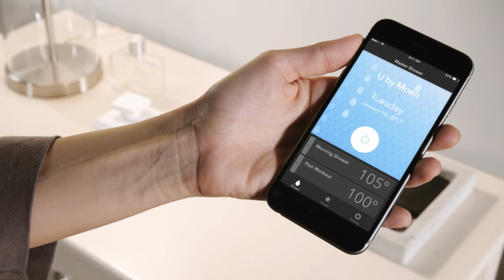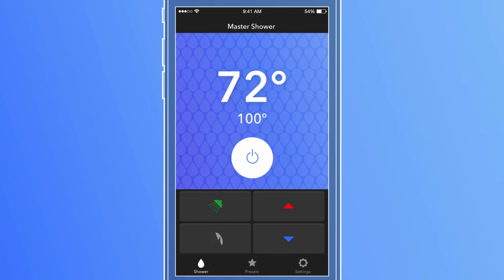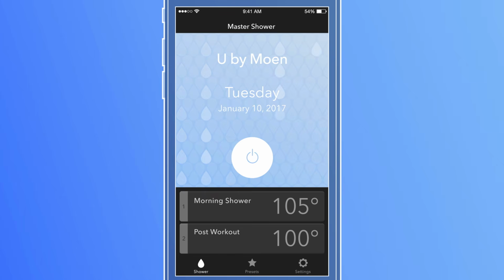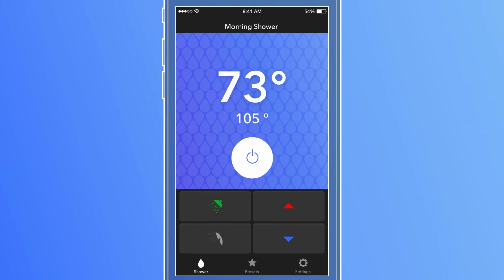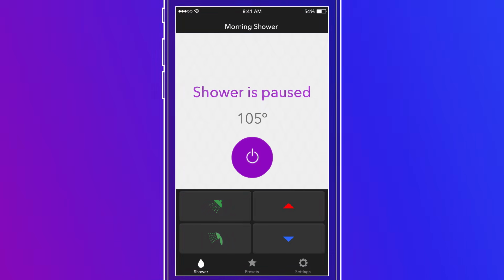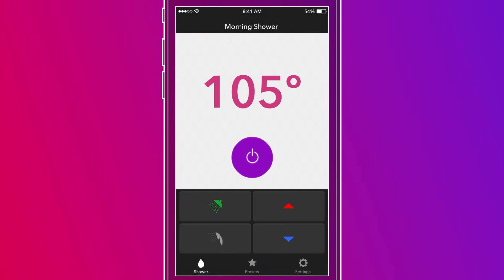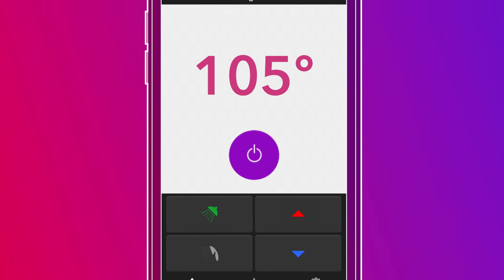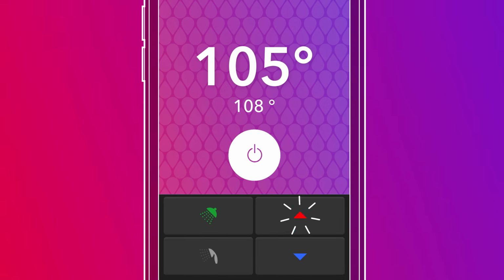How to Change Your Moen Smart Shower Temperature from the App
Learn how to change and adjust the temperature of your Moen Smart Shower using the app with this step-by-step guide. This video walks you through using the Moen Smart Shower app to select and control your preferred shower temperature.